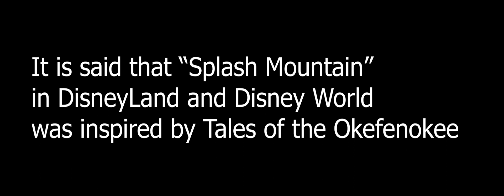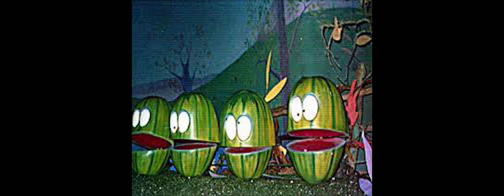Creepy Rides: Tales of the Okefenokee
Tales of the Okefenokee was a dark ride at Six Flags Over Georgia based off of the Uncle Remus stories by Joel Chandler Harris. It opened during the park's opening season in 1967, and closed in 1980. This ride features some creepy looking animatronics, and some frightening imagery.
All ride audio recorded by Tim Hollis